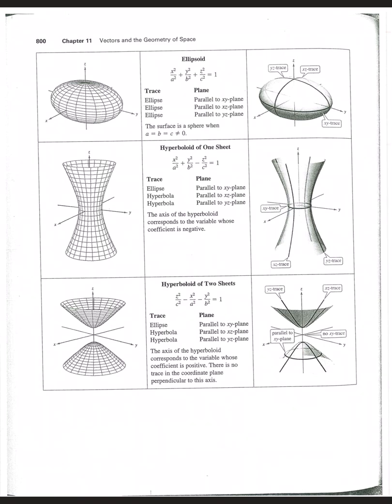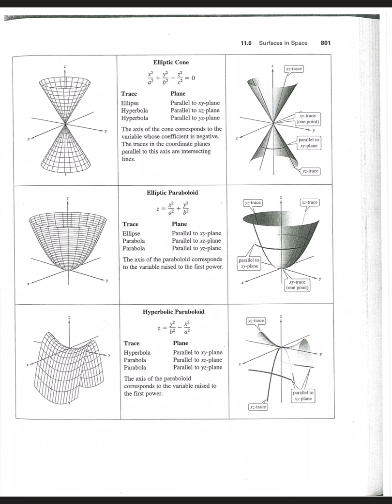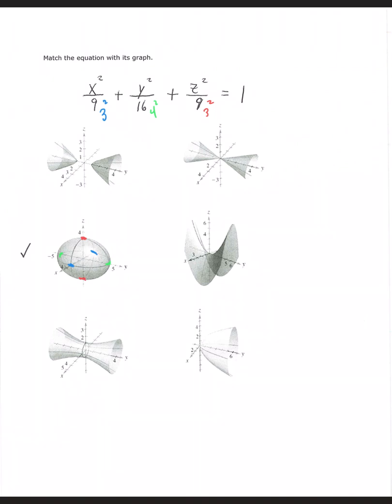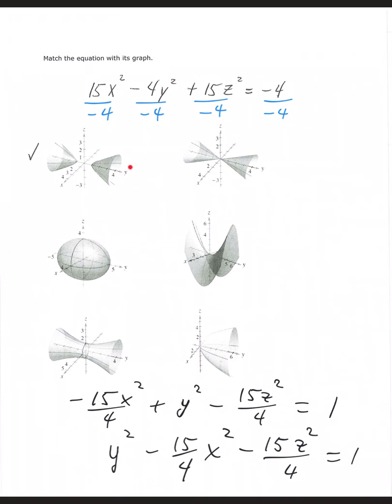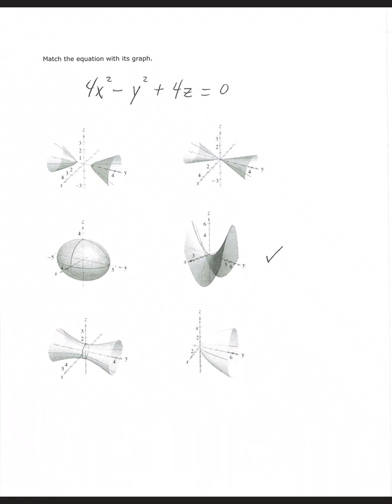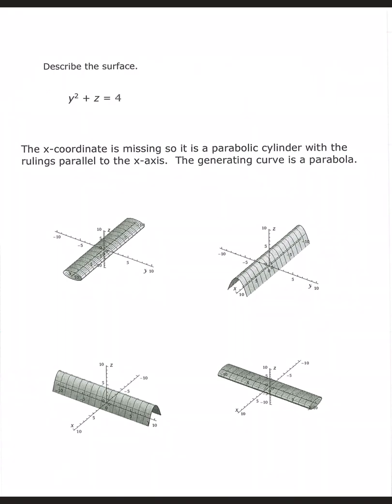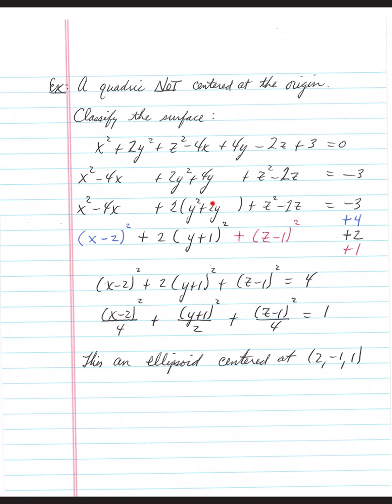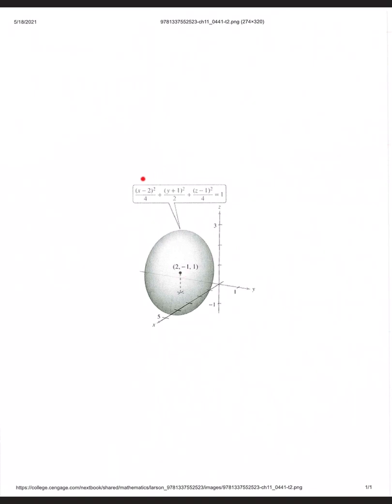Surfaces in Space